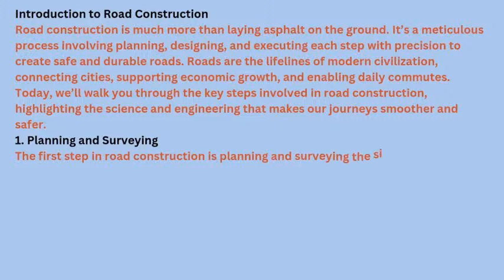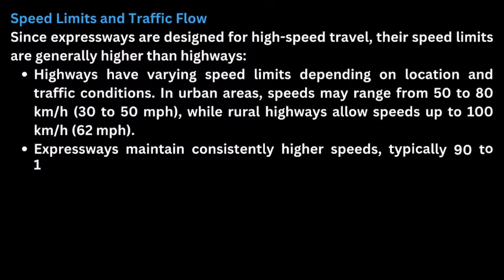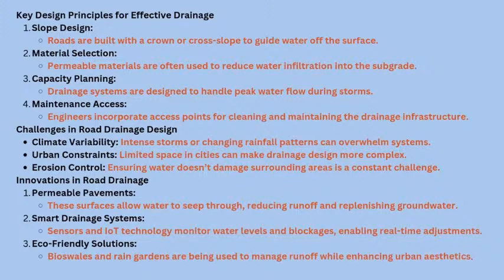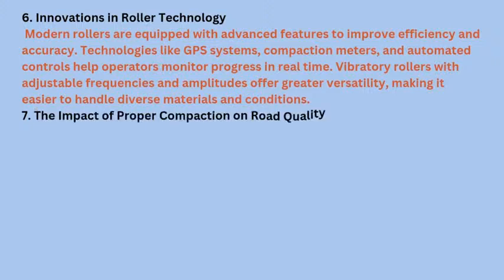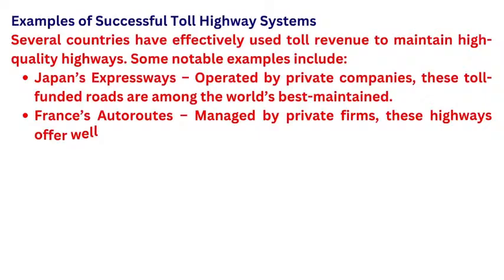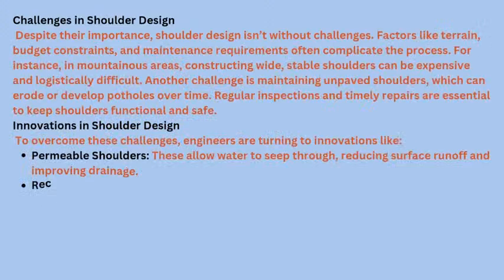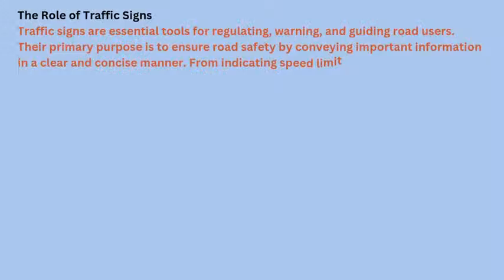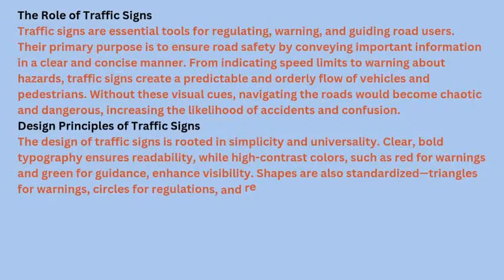Blueprint to Reality Live Stream